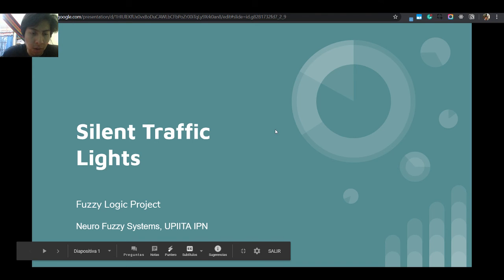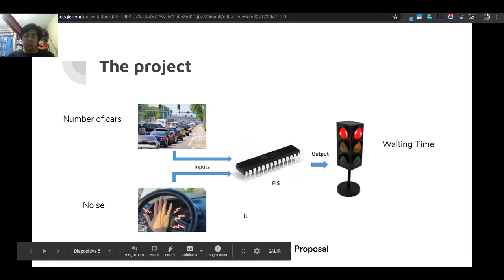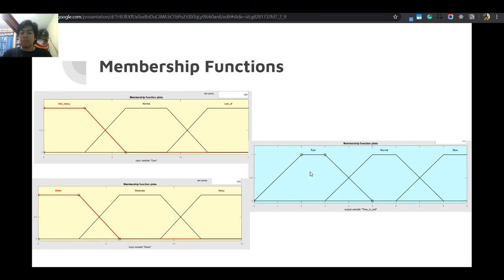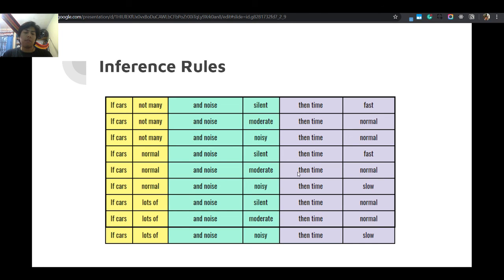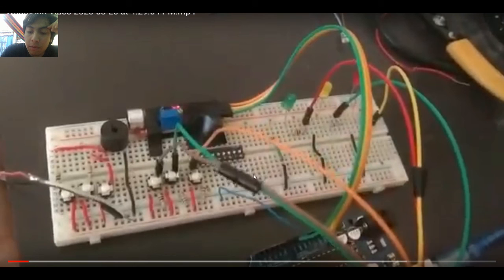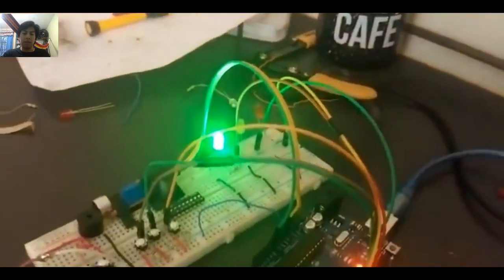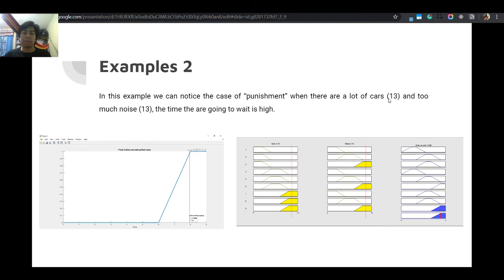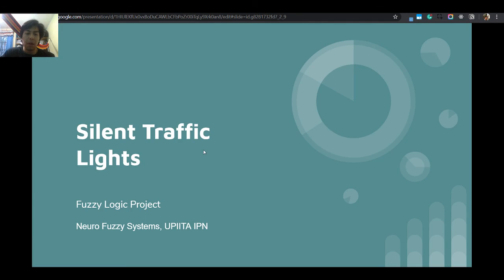Traffic Light Noise Punishment System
Traffic Light Noise Punishment System implement with fuzzy logic.